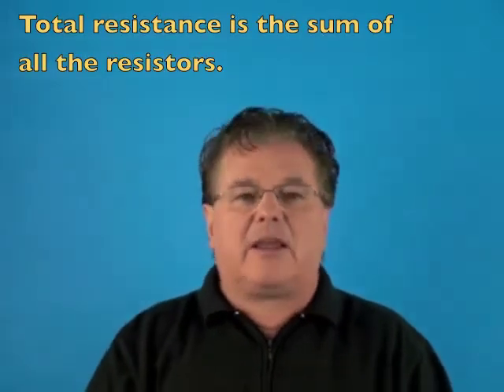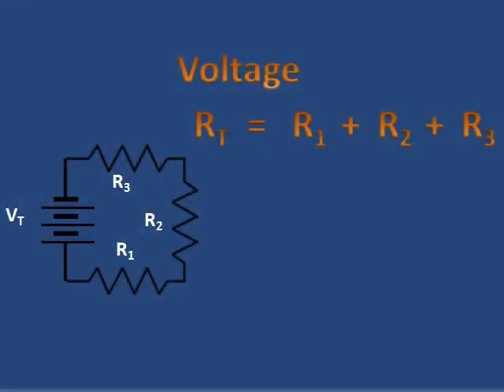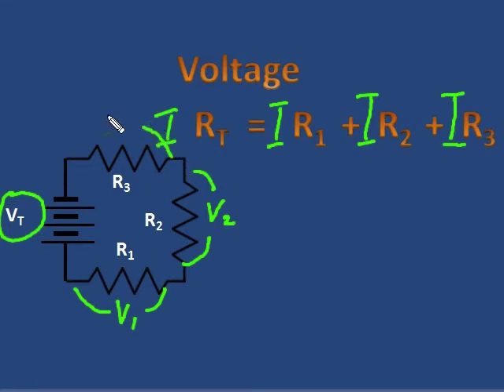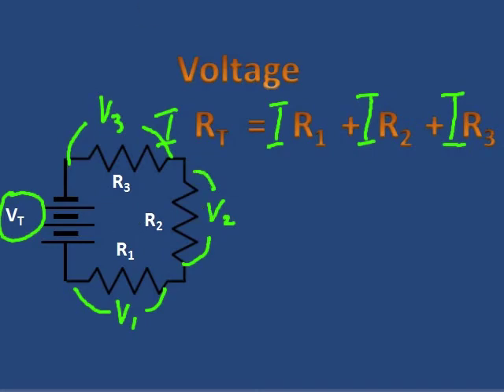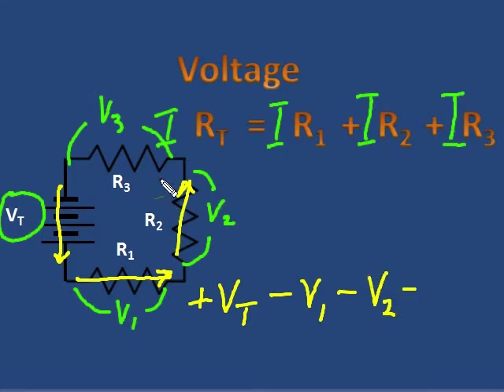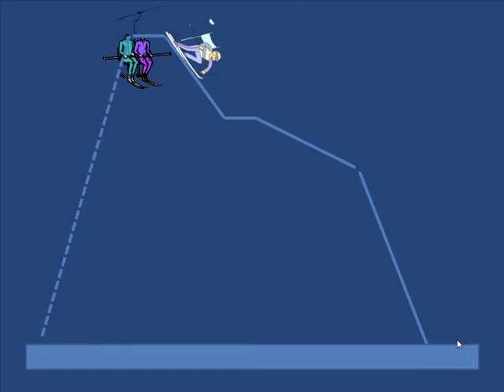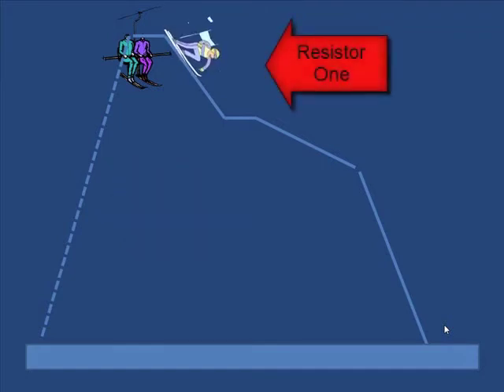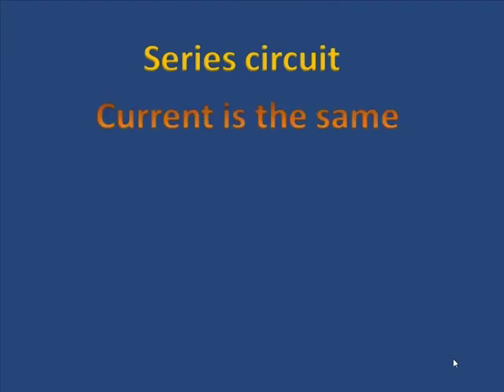Series Circuits Part Two